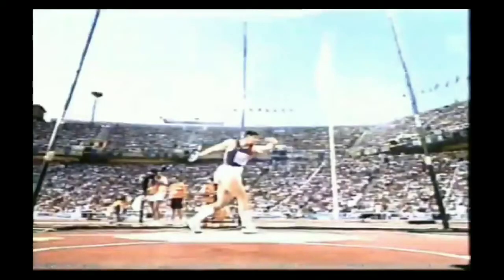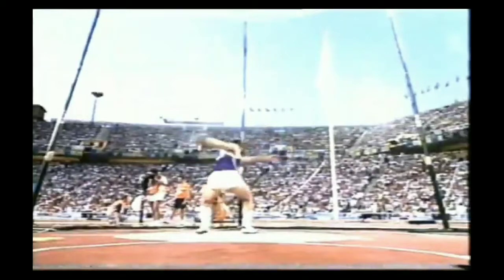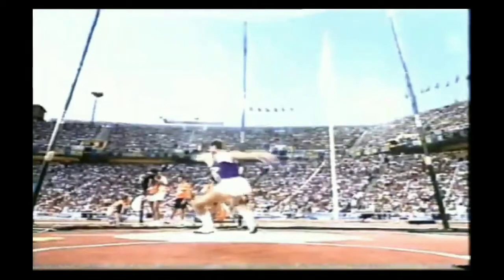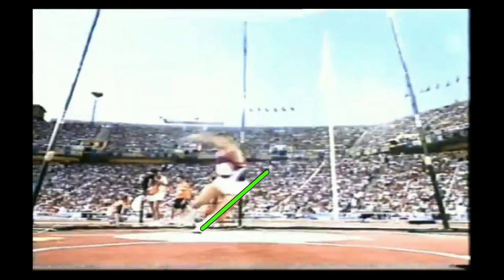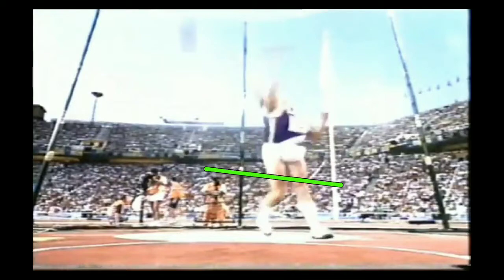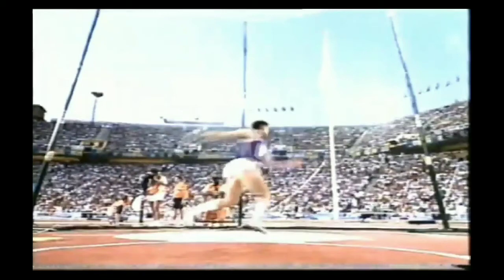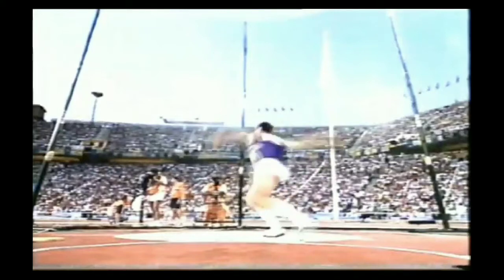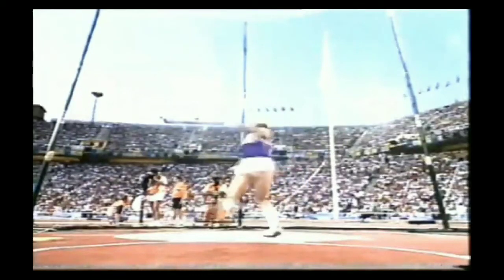Underrated Thrower #16: Romas Ubartas technical analysis